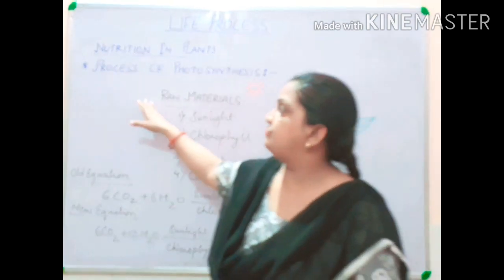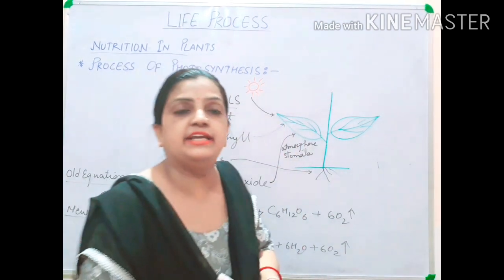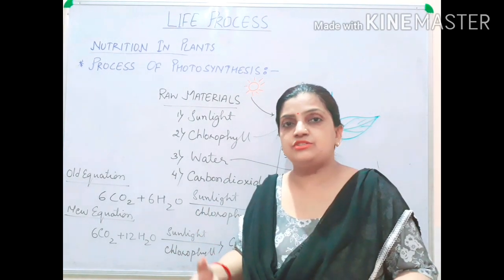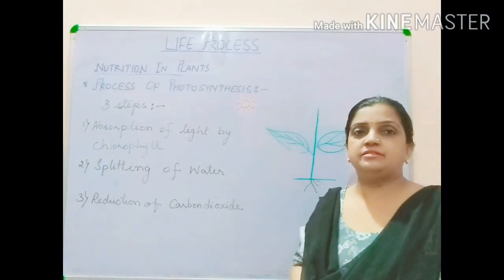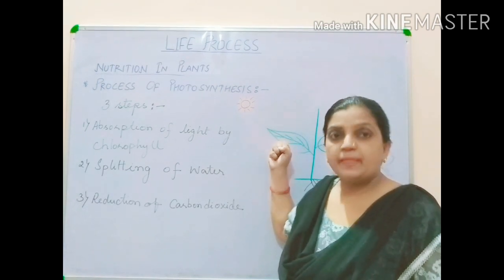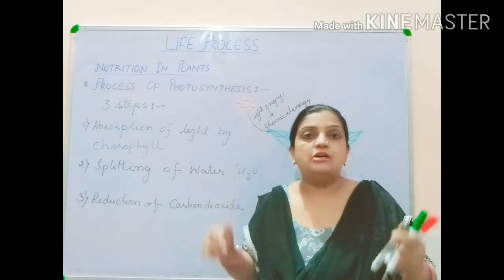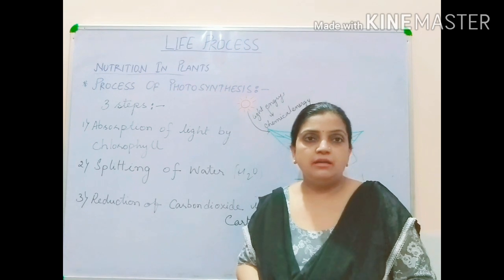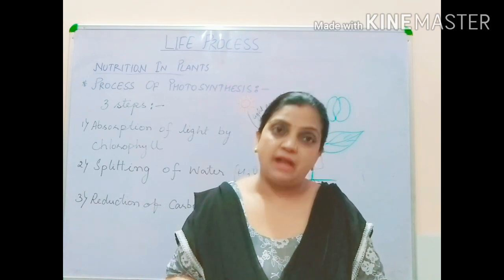CLASS 10_LIFE PROCESS_CH-6_NUTRITION_BIOLOGY_PART 8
Photosynthesis-part 2: Process of photosynthesis: CBSE: NCERT: CLASS 10TH